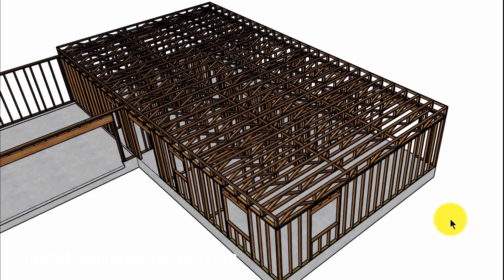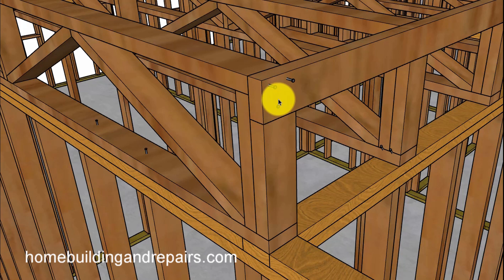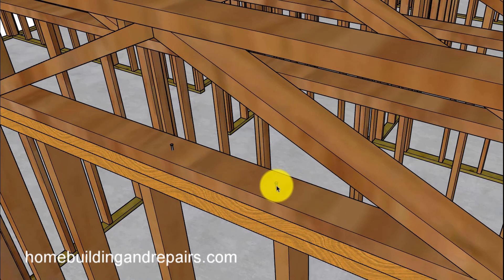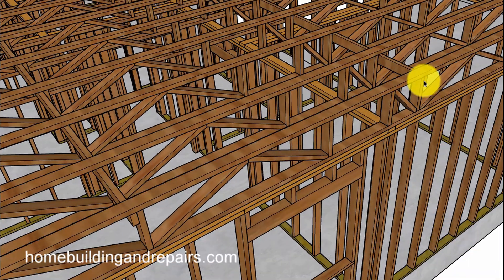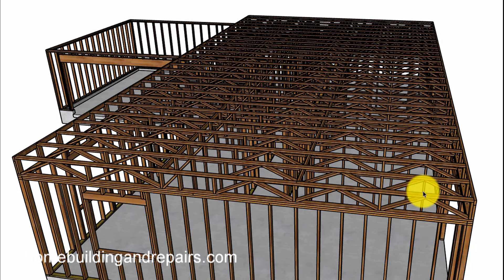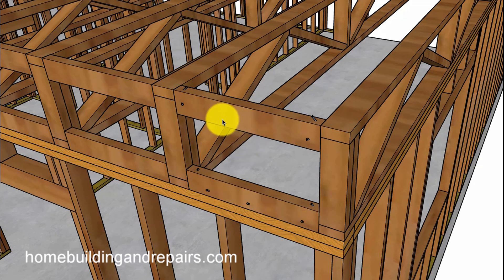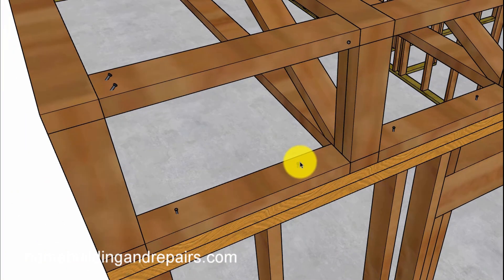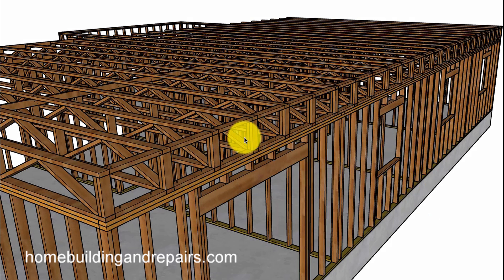Blocking And Stabilizing Ideas For 2 x 4 Truss Floor Joists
Click on this link if you're looking for more information about floor framing, new home construction and building repairs. This video will provide you with a few ideas that can be used to install blocks and stabilize or prevent movement from the rest of the floor framing system when using 2 x 4 truss joist. Remember these are just basic assembly ideas and that you should always follow the product manufacturer's installation instructions.